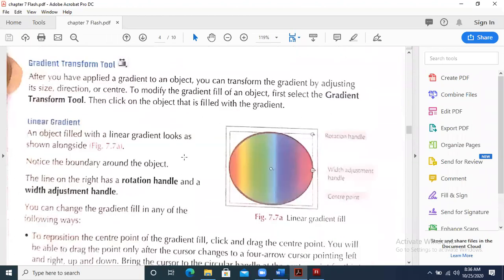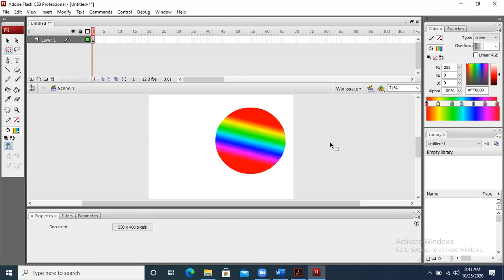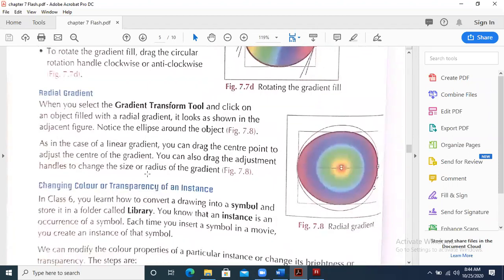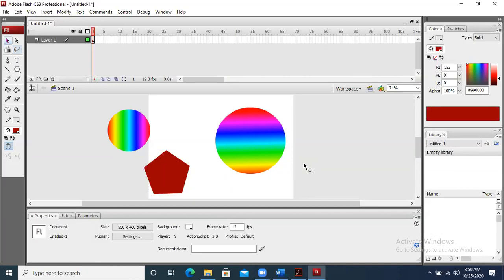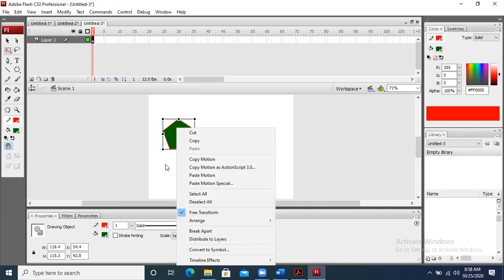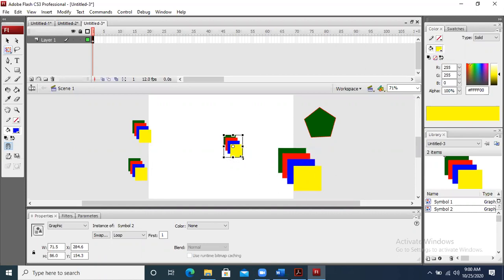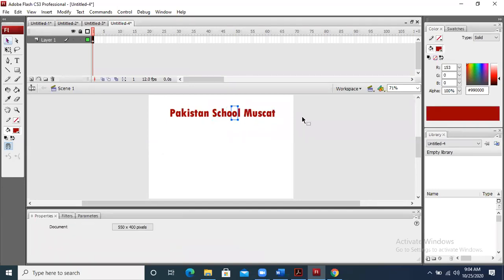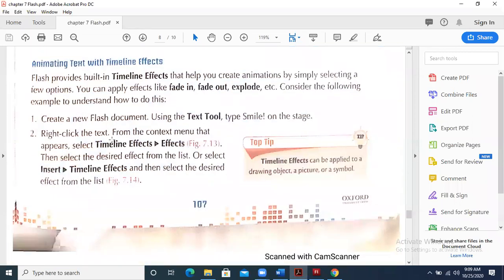VIIA Computer Chapter 7 More Tools in Flash 25 Oct 2020